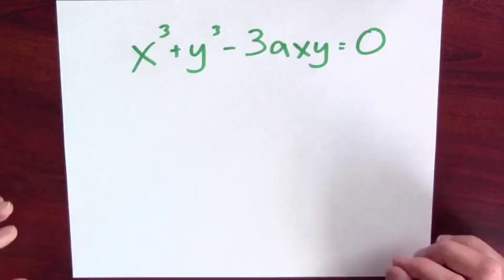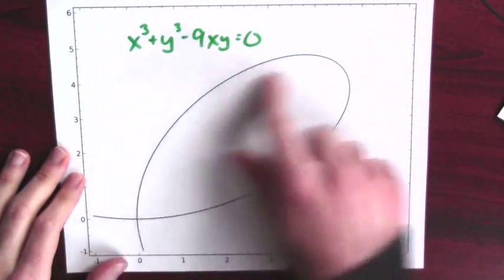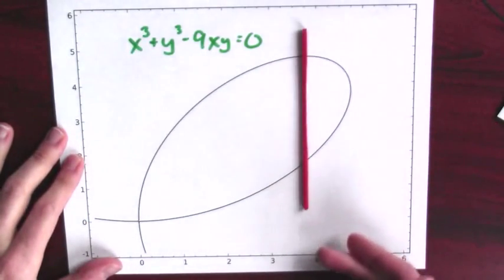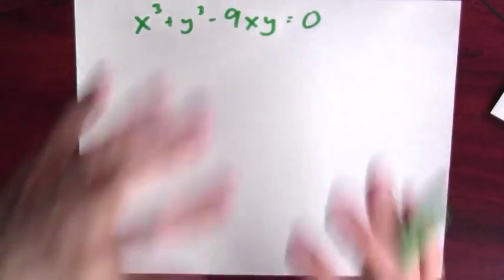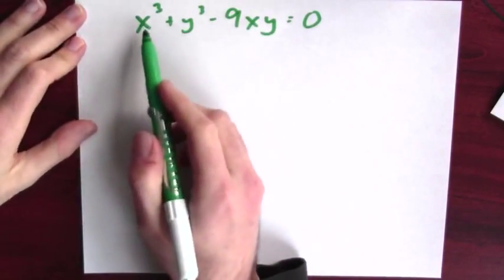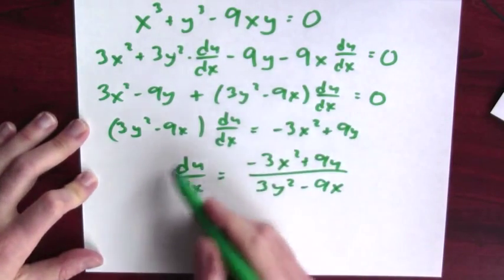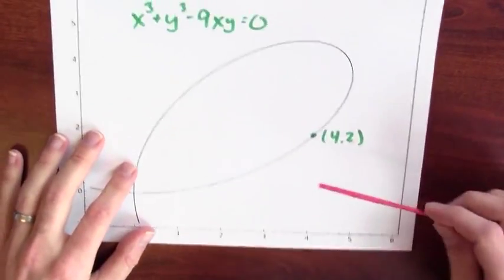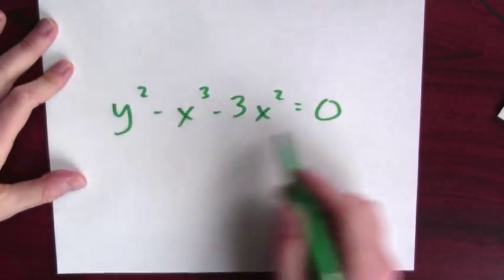5 - 5 - 5.04 What is the folium of Descartes [440]